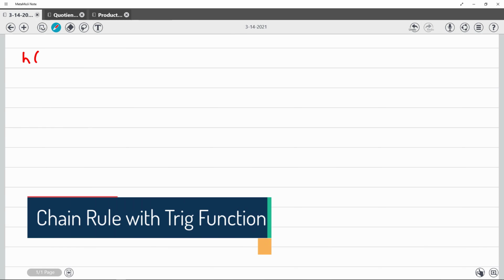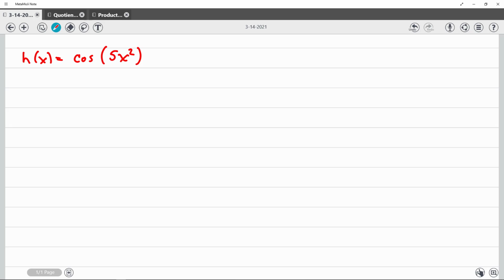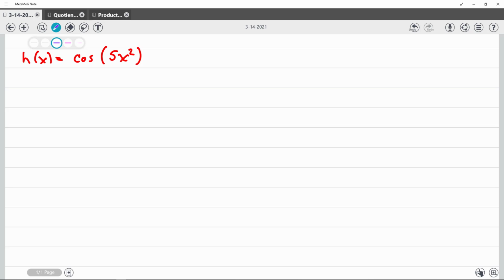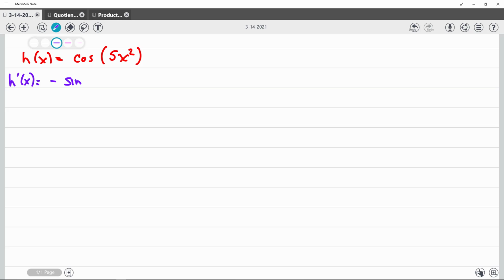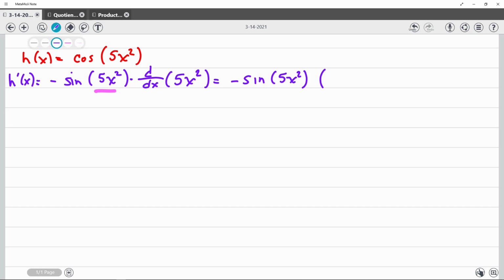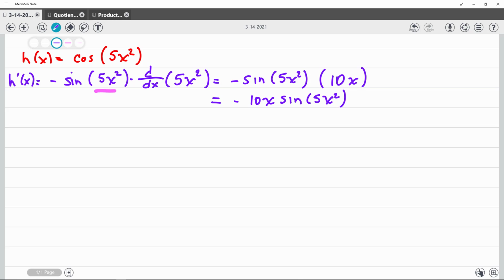Calc I: Chain Rule with Trig Function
How to use the chain rule with a trig function